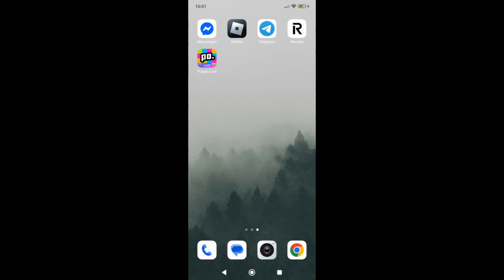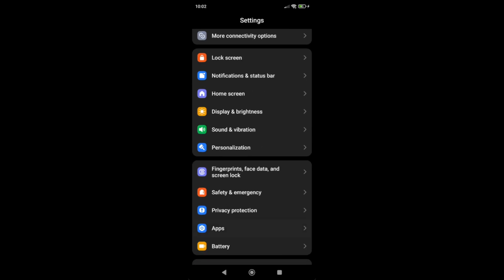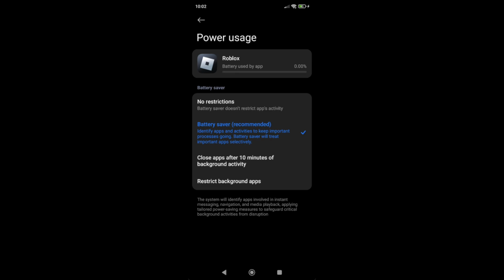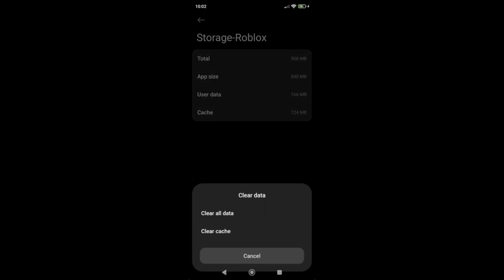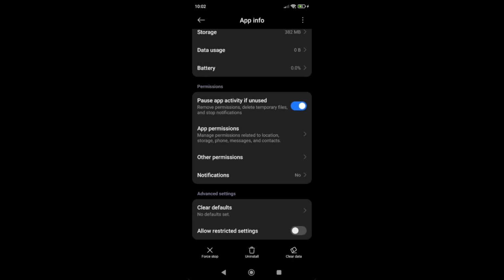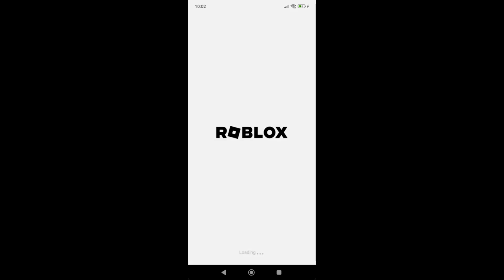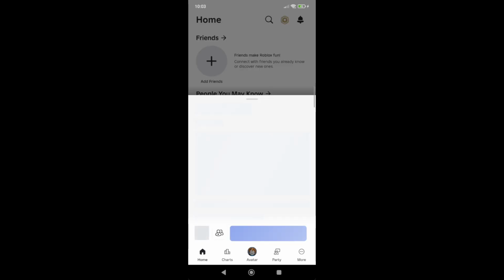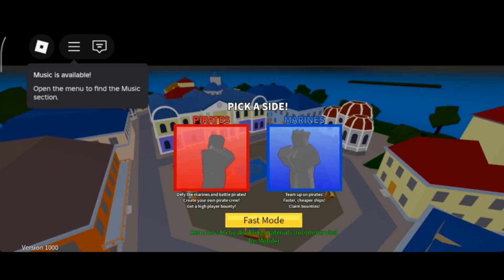How To Fix Black Screen on Roblox Mobile (Quick & Easy Solutions)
Are you facing a black screen issue while playing Roblox on your mobile? This guide will show you how to fix the black screen problem on Roblox Mobile quickly and easily, so you can get back to gaming without interruptions.